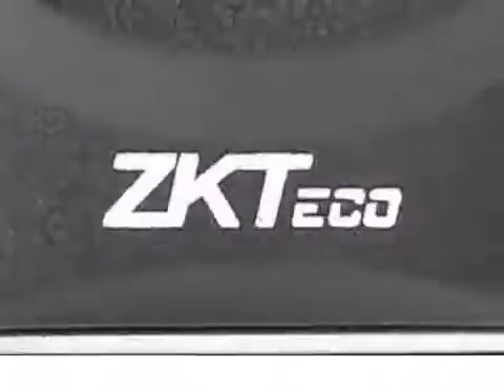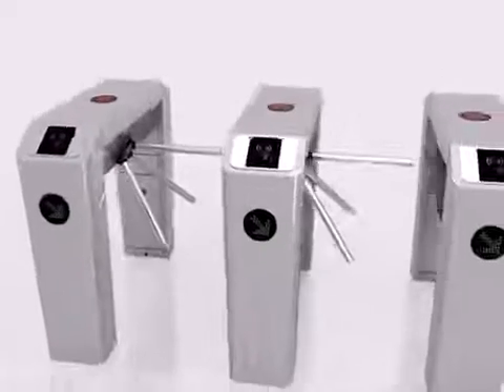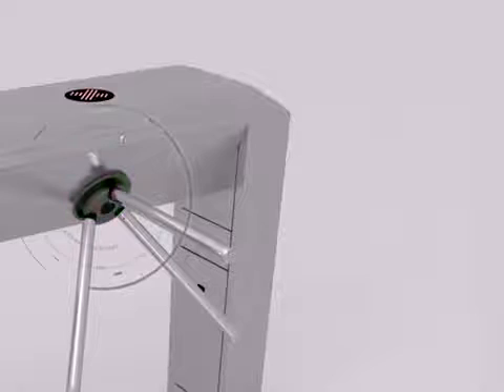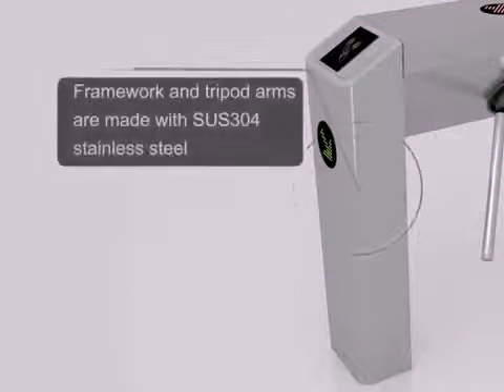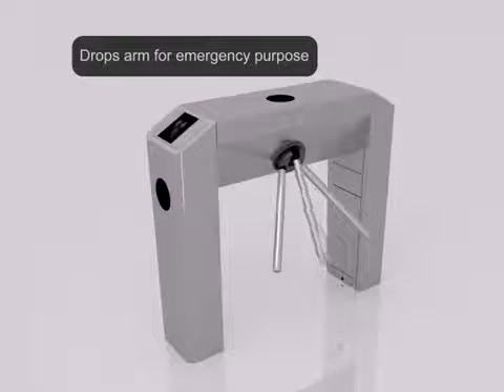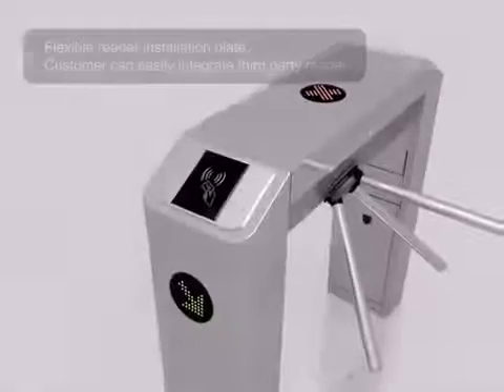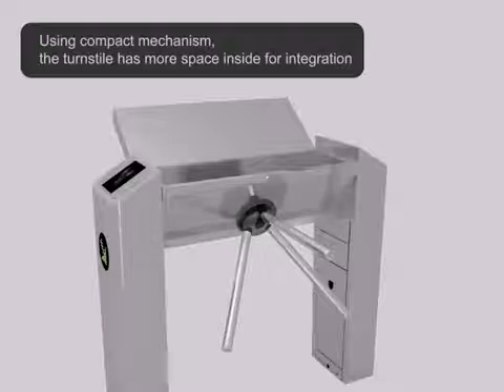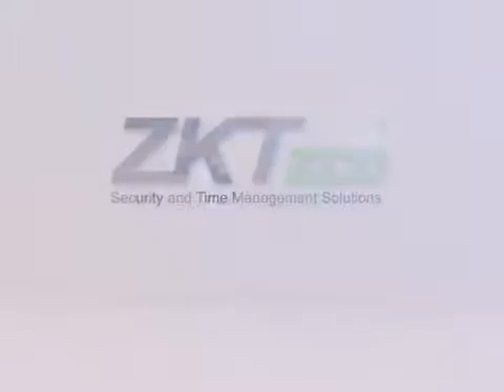Zkteco Ts2000 series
Zkteco Ts2000 series of turnstile can be integrated to a biometric system of access thereby reducing the risk of letting the wrong type of persons from gaining access into the building or premise. It comes in various versions using an automated type of mechanics to operate.